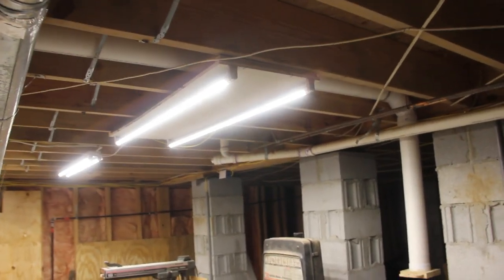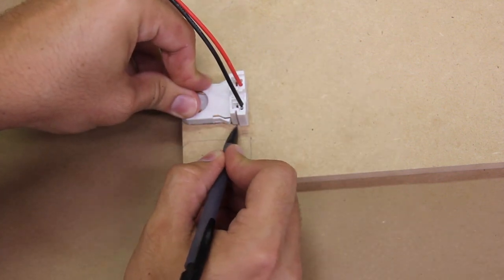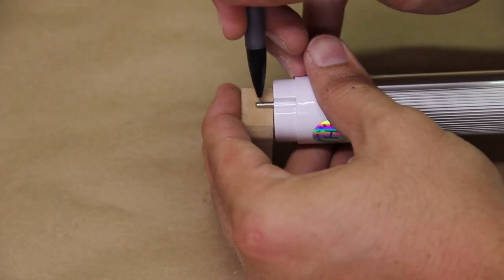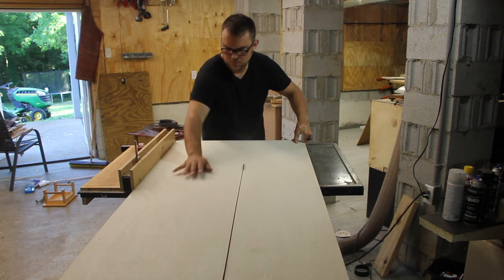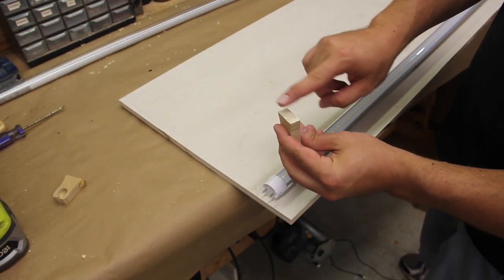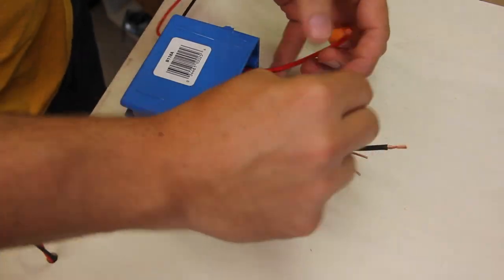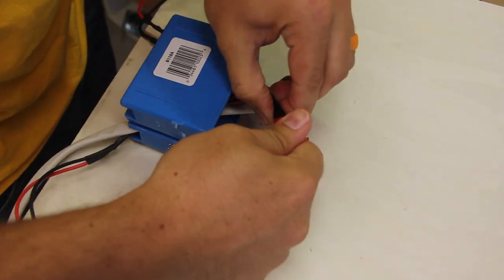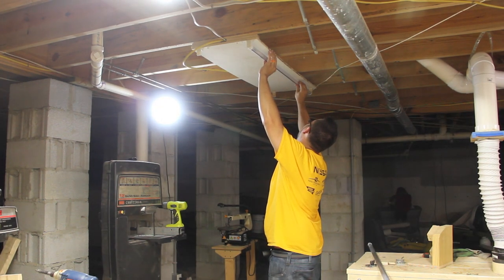How to make led shop lights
I will show you how to make your own LED shop lights out of LED tubes sold online.

Bulbs used